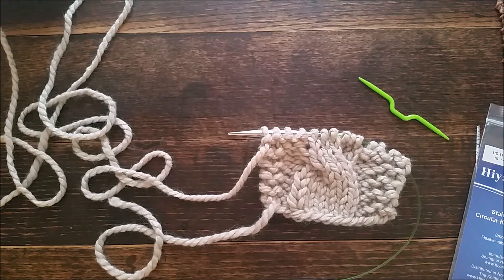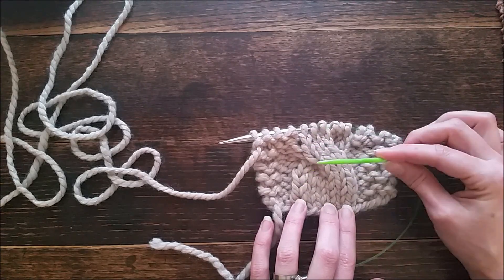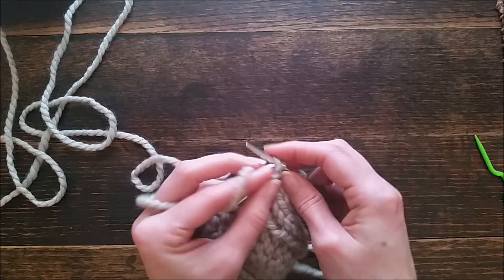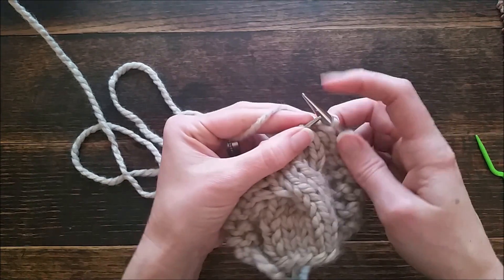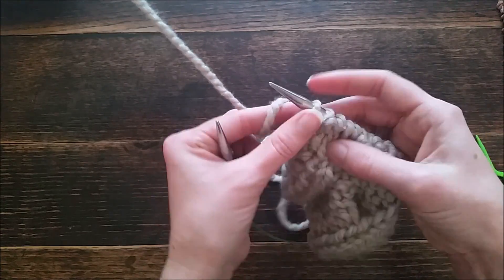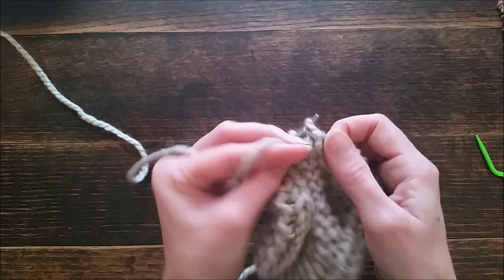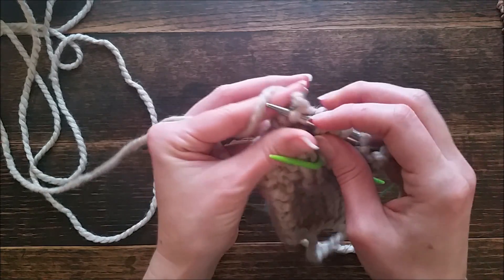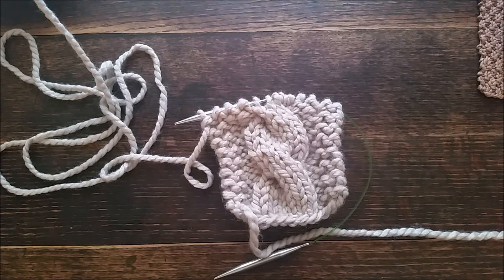FREE Friendship Cable Headband Knitting Pattern Video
In this video I walk through my Friendship headband knitting pattern giving you step-by-step instructions on how to knit it and helpful tips to keep track of the row you're on ;)